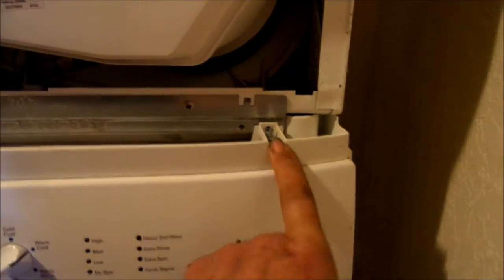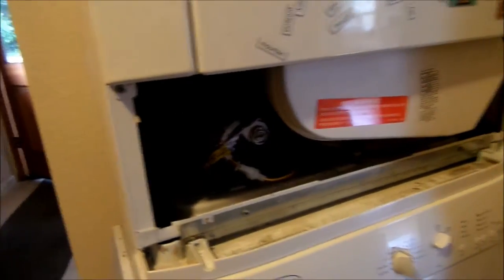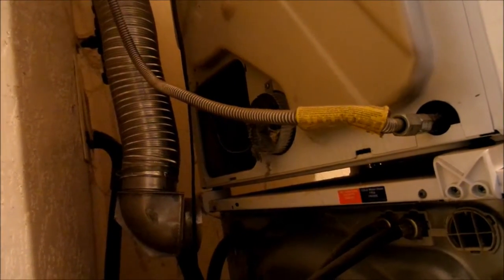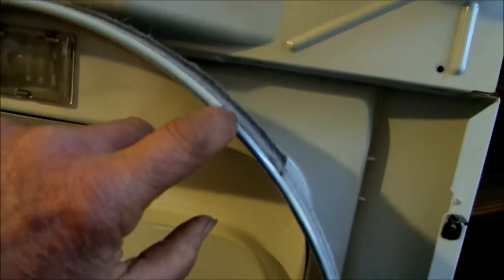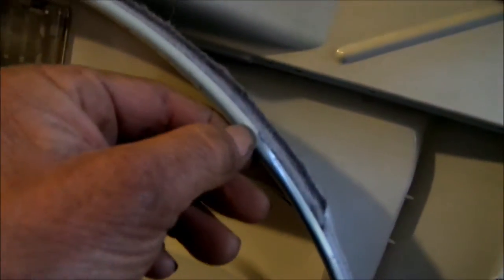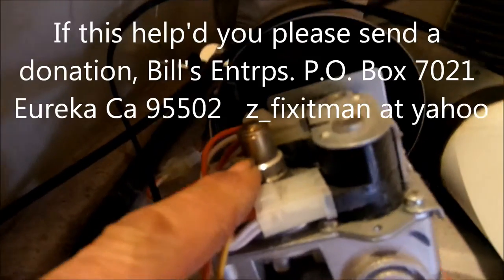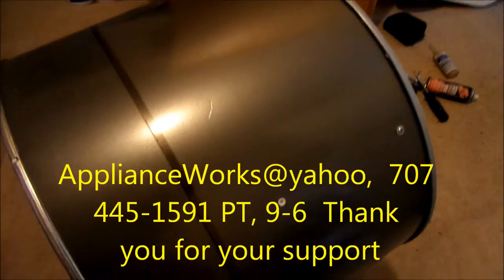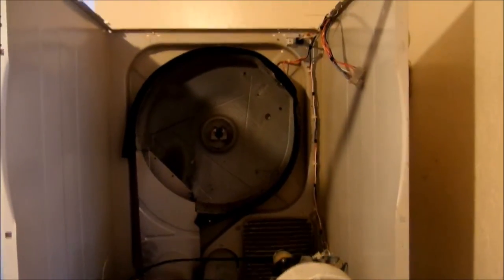Noisy Stack Washer & Dryer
Got noise! Need help? Warning, this video is for information, working on appliances may be hazardous. Contact a professional for advice.